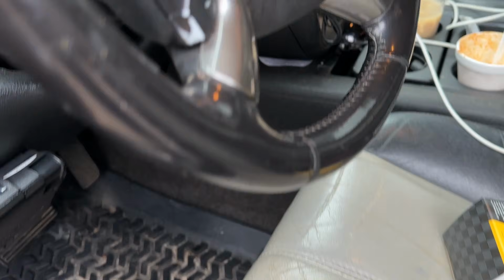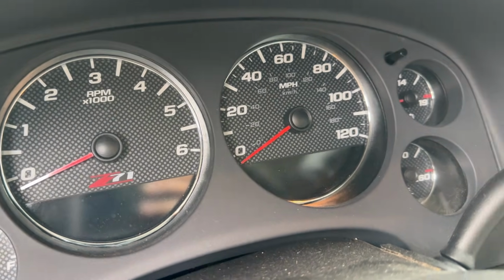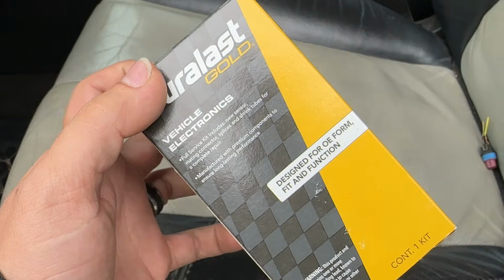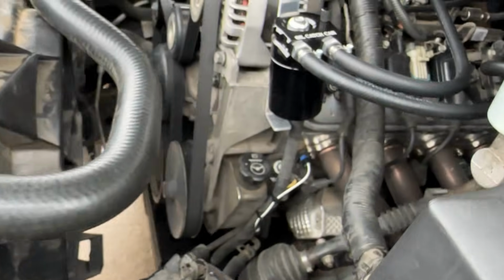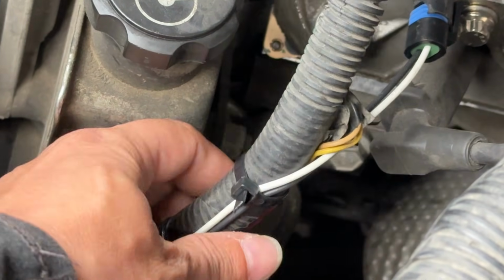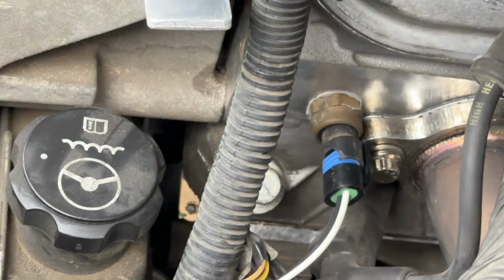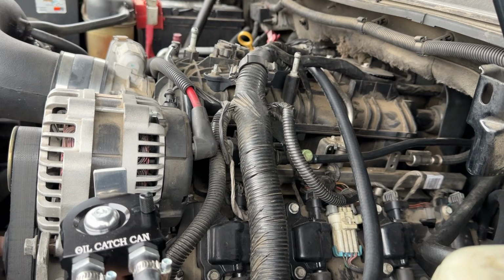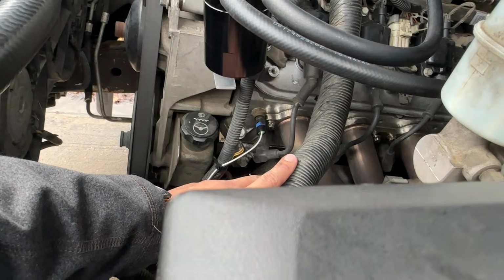GM 07-14 4.8/5.3/6.0/6.2L Engine Hot/AC Turned Off Fix!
This is a video explaining the problem I had with the coolant temperature sensor and how I fixed it.
Butt Connectors Used
Butt Connectors With Tools

AC Delco Coolant Sensor
Coolant Sensor Pigtail

Products I Currently Use for Content:
DJI Osmo Action 4
DJI Mic 2
Ulanzi U60 RGB Light
Ulanzi Mag Stripe Tripod
Ulanzi Phone Mount
Ulanzi Mini Ball Head Mount
Rotating Display
Amazon Prime